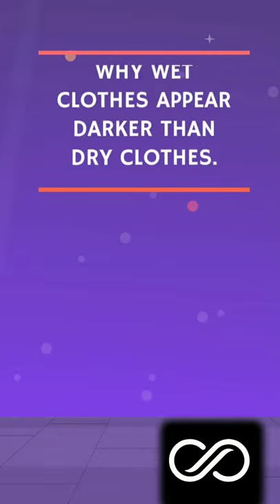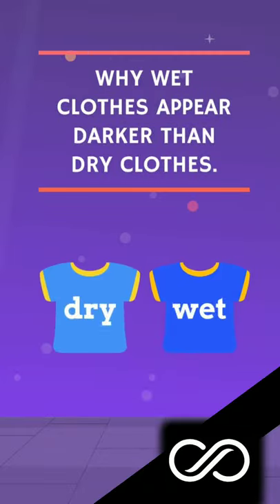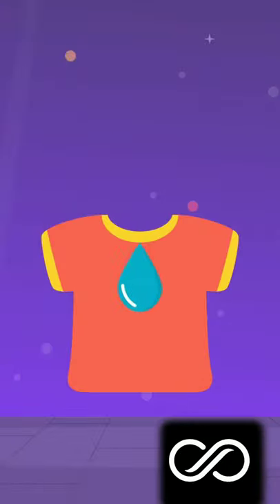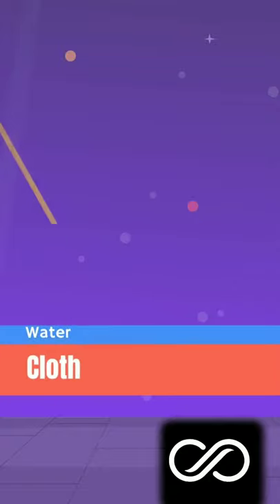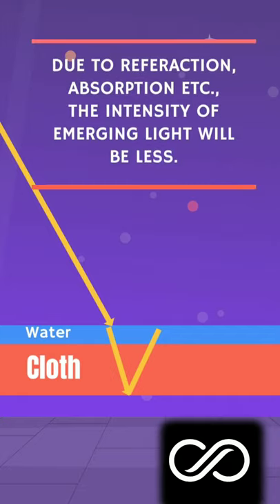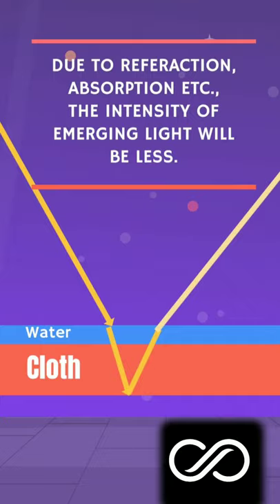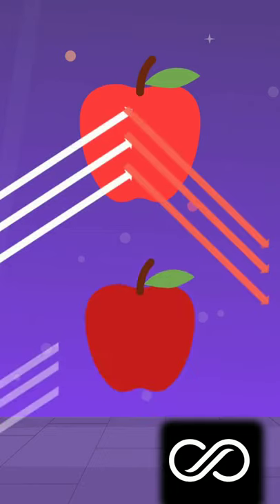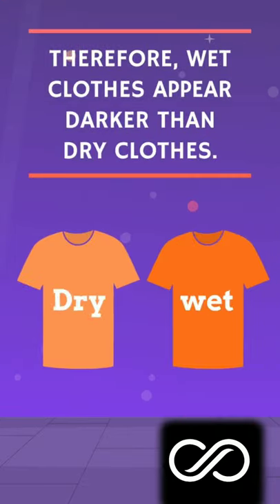Why are wet clothes darker than dry clothes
why wet clothes appear darker than dry clothes.
why do wet clothes appear darker.

In this video, physics is explained behind dark appearance of wet clothes.

why wet clothes
wet clothes appear darker
shorts
first short video
physics behind dark appearance of wet clothes
why wet things appear darker
why wet things look darker
wet things look darker